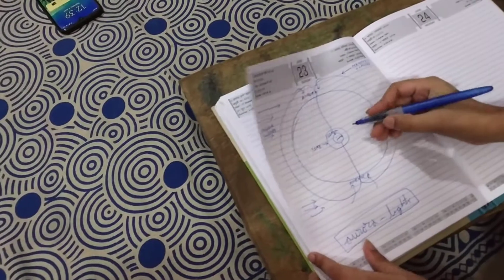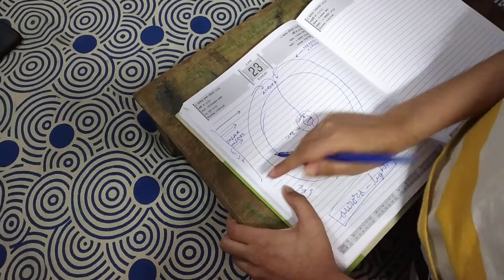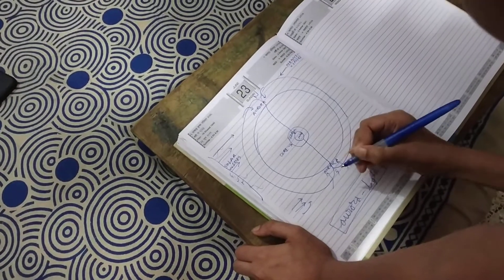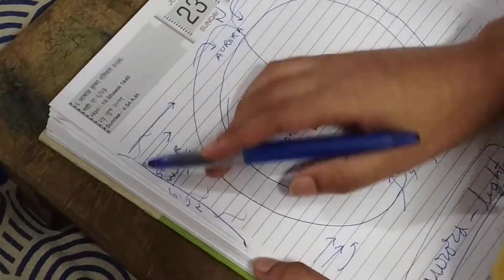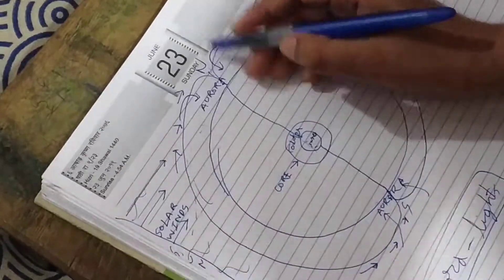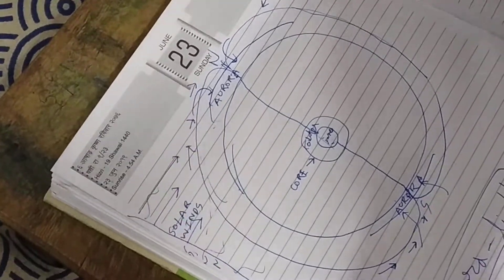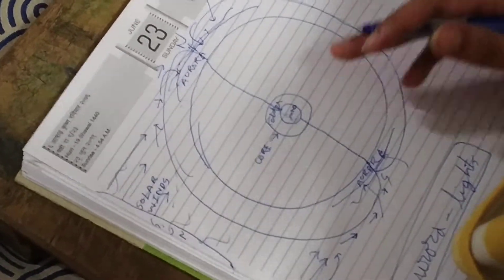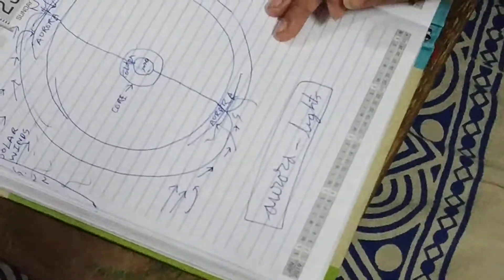How AURORA lights are formed?